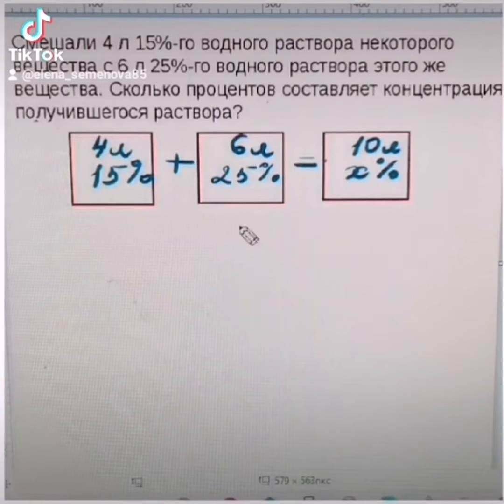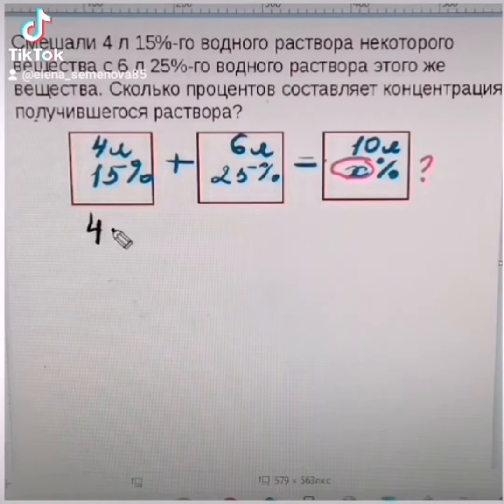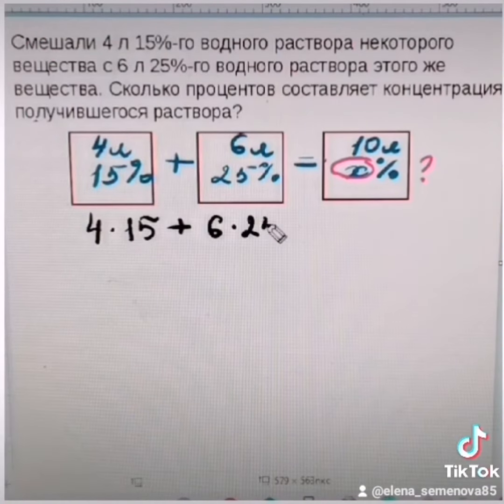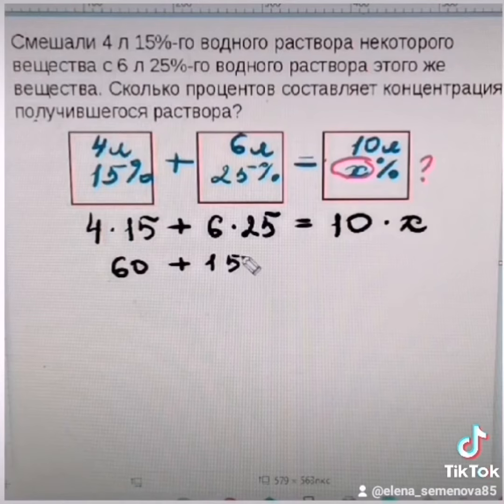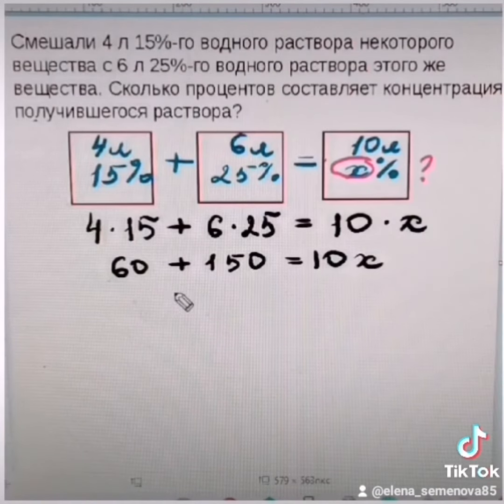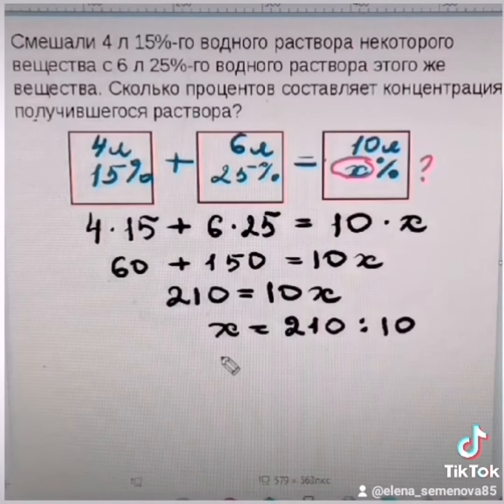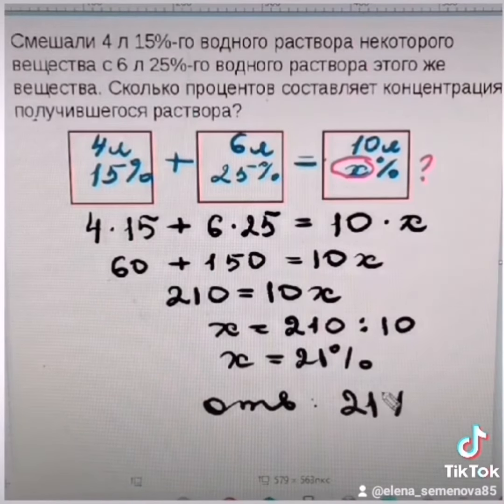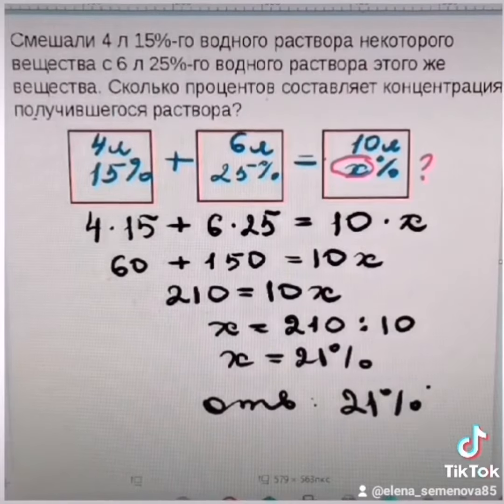Семенова Елена Аркадьевна, МБОУ Малыкайская СОШ им. М. В. Мегежекского